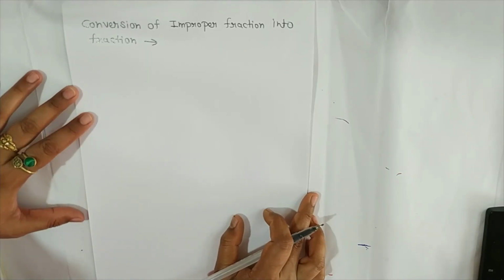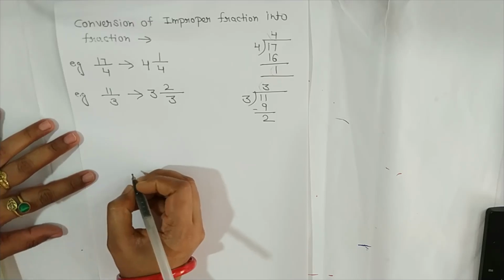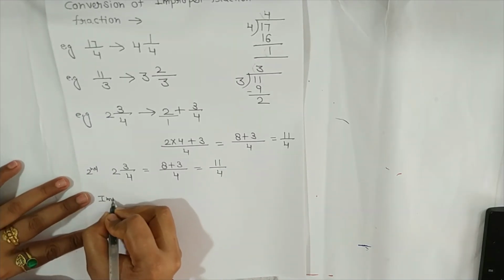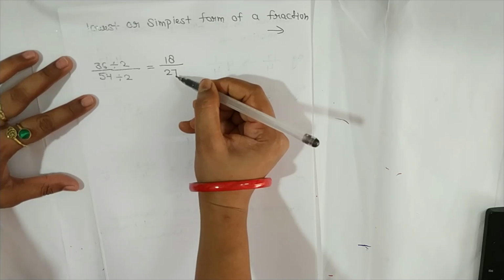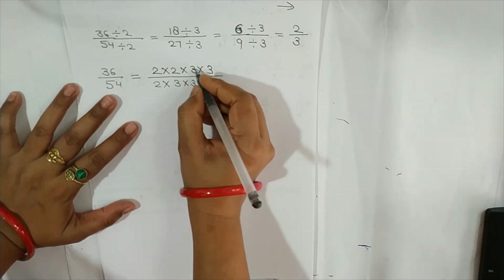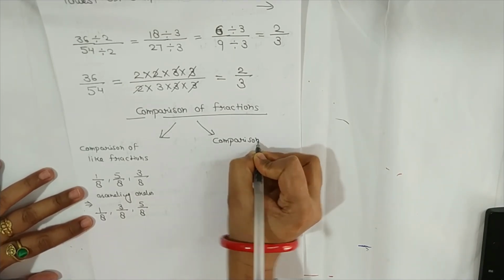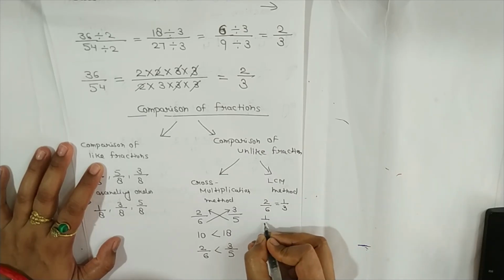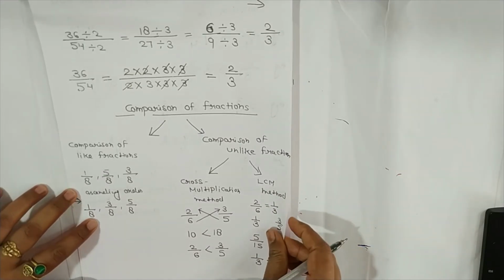CLASS 7_CHAPTER_2 FRACTIONS AND DECIMALSINTRODUCTION PART_2